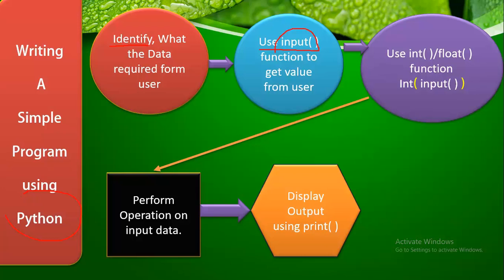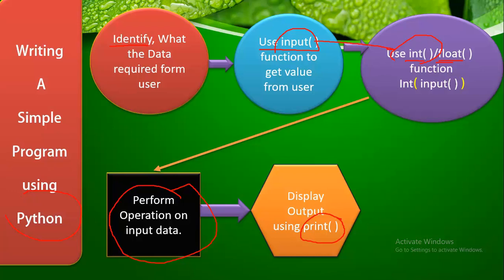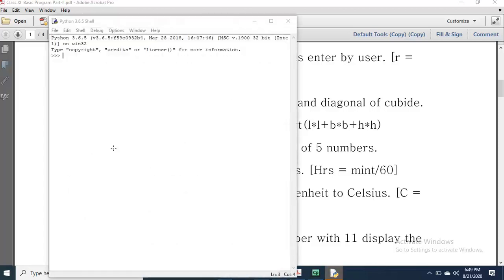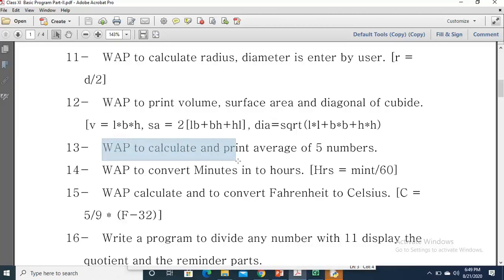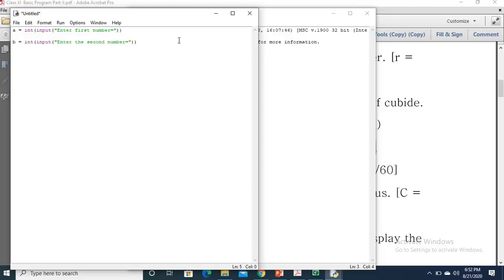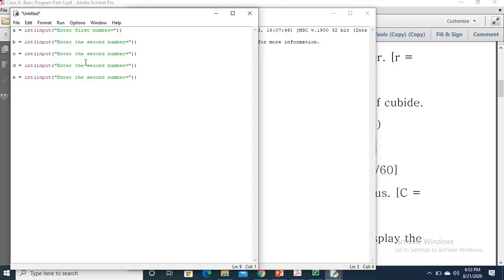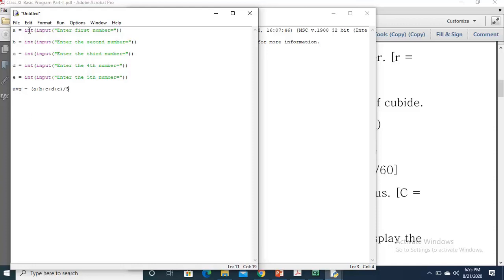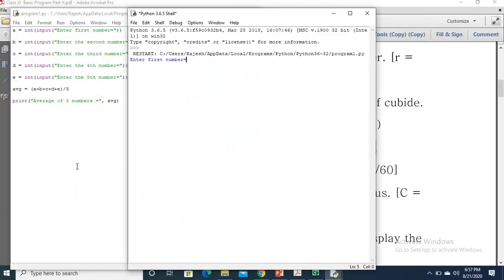Let us Start Programming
How to Write Simple Program in Python